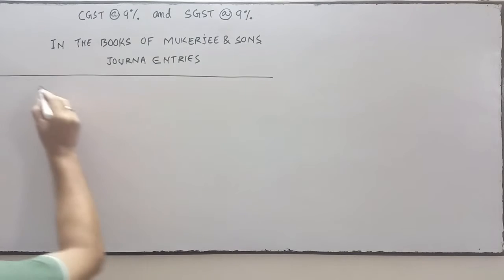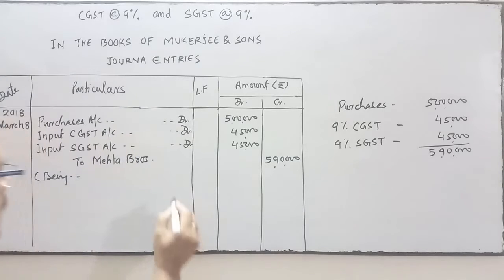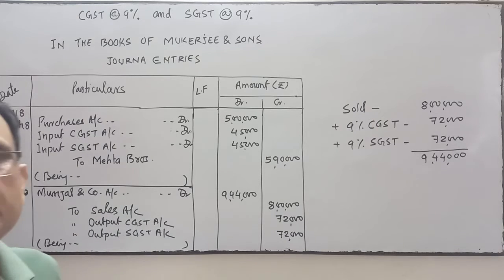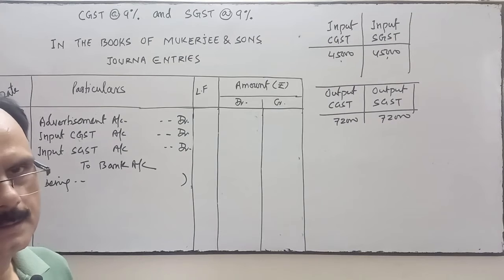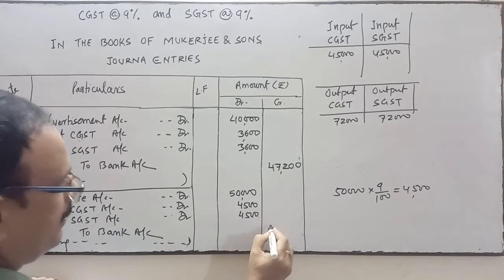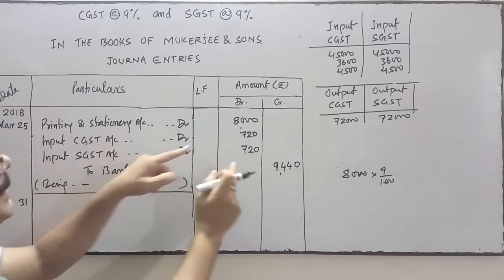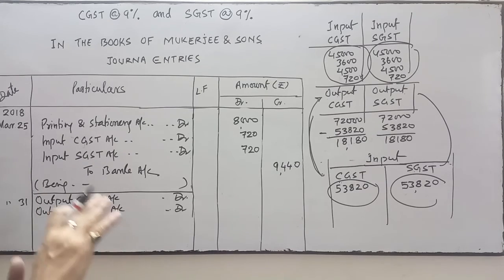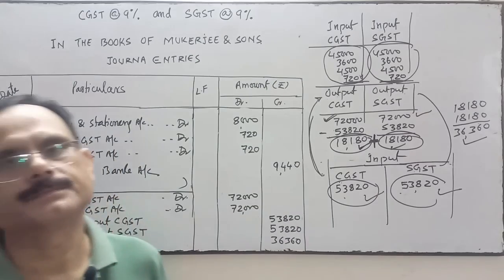Journal Entries Class 11th CBSE Accountancy - Video 18